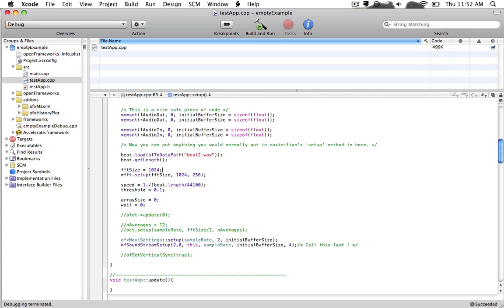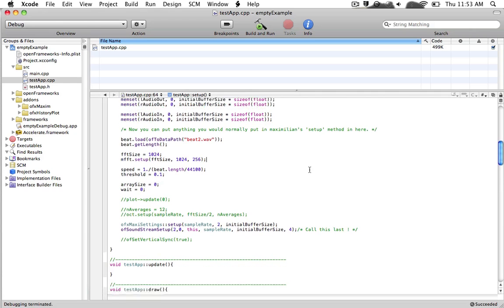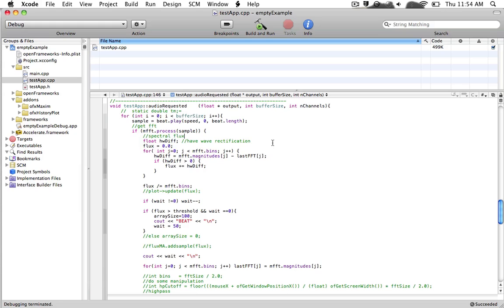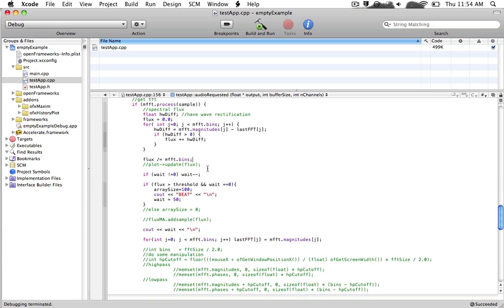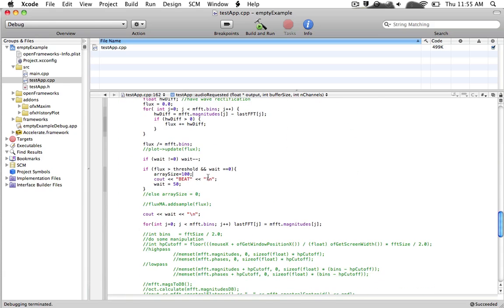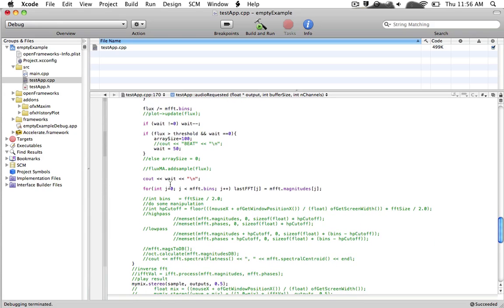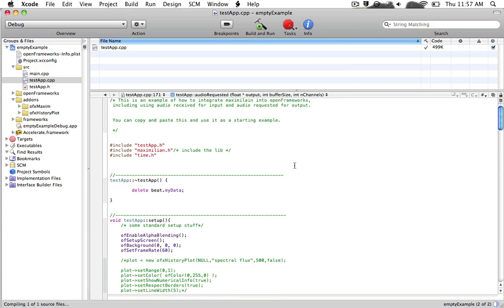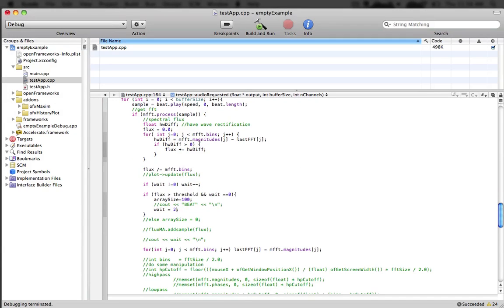First FFT Code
The first code working with FFTs